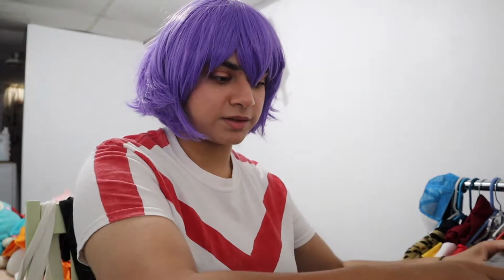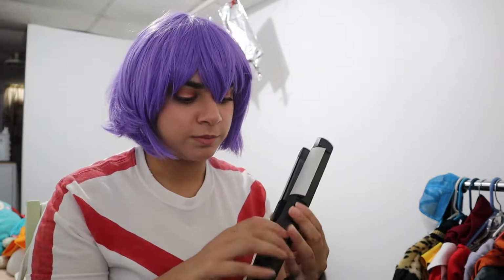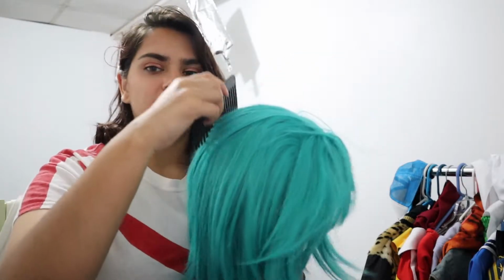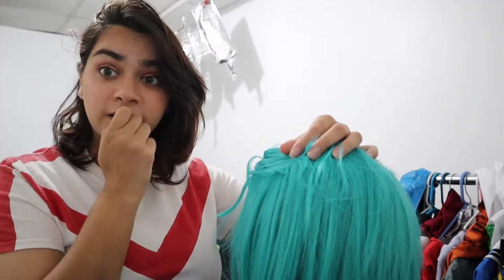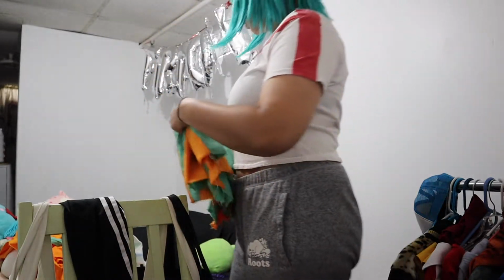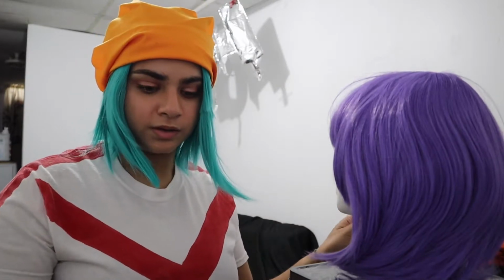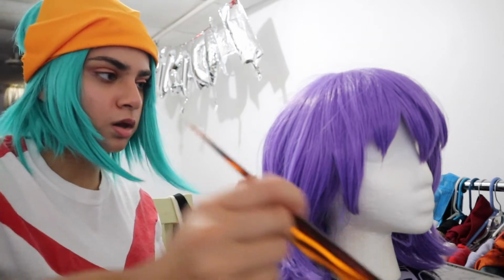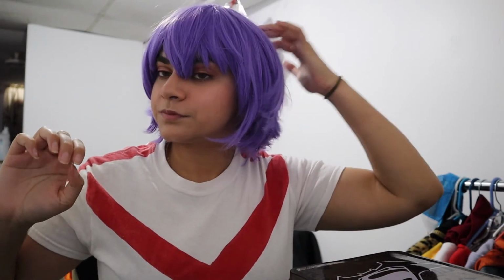Cosplay Worklog: Wigs (FE3H Bernadetta and BNHA Ms.Joke)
Heyyo! This is a workload/vlog video showing my progress over the past week. I also show my process on how I style most of my wigs and basic wig fiber heat training!!!

LINKS